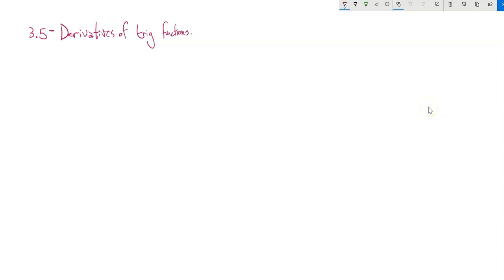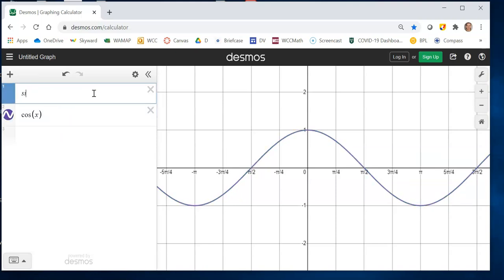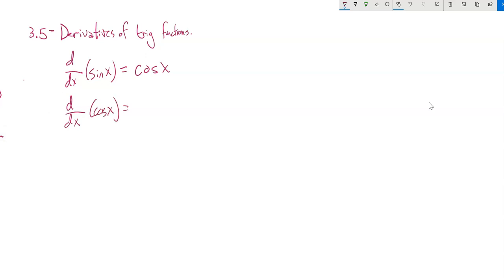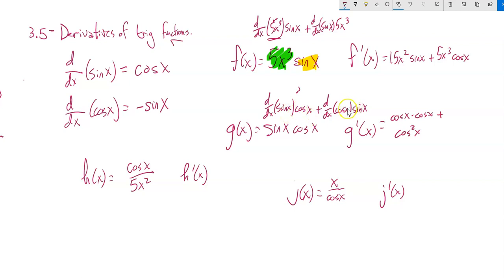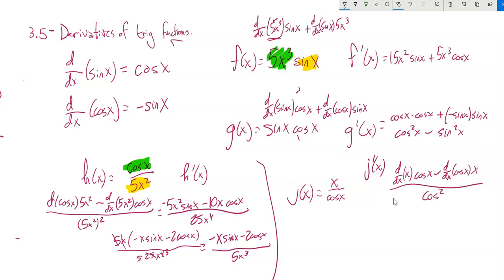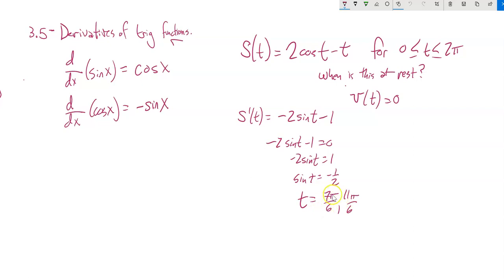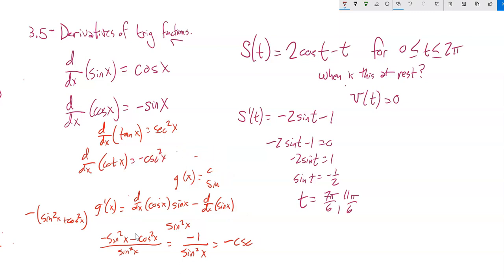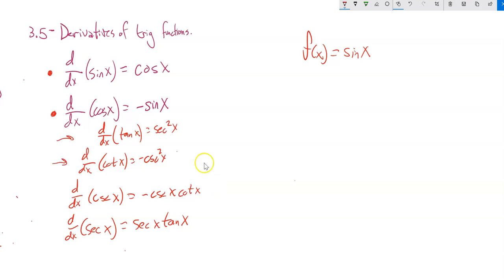m151 lecture 3 5